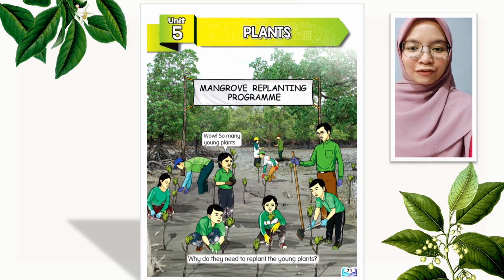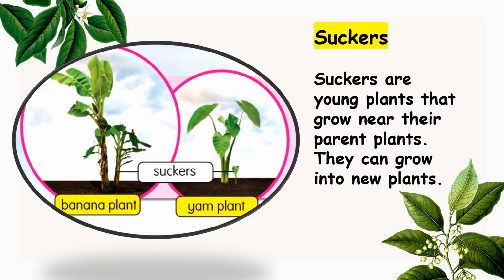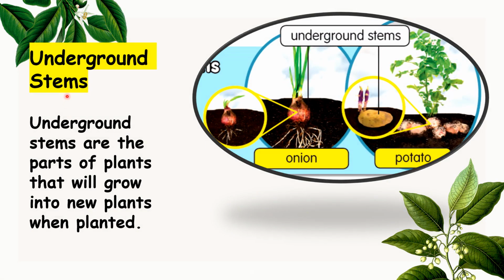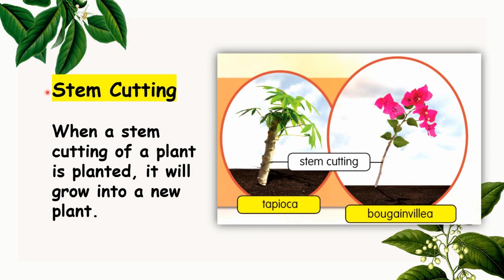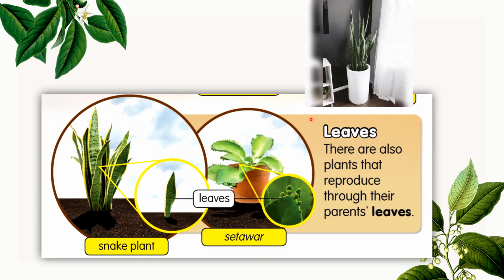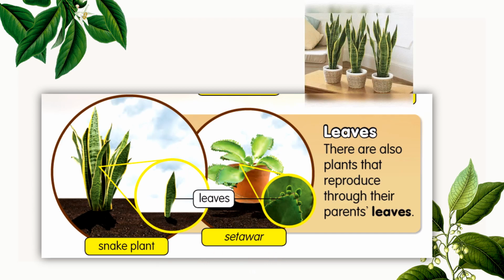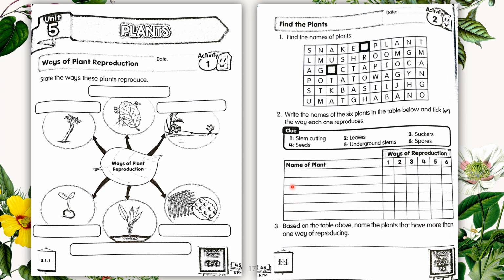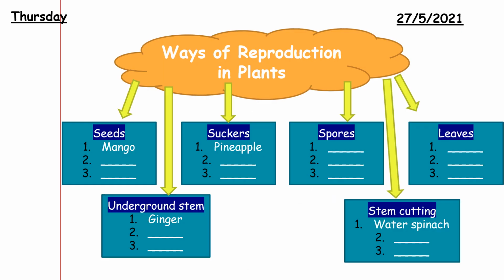Ways of Reproduction in Plants Year 3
Science DLP Year 3
Plants
Ways of Reproduction in Plants